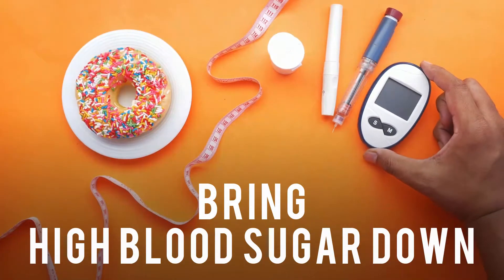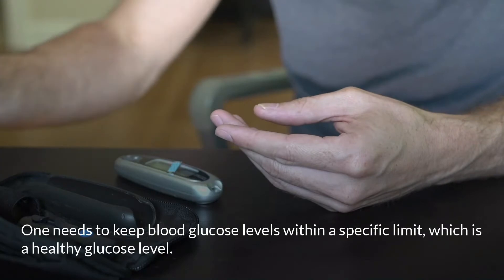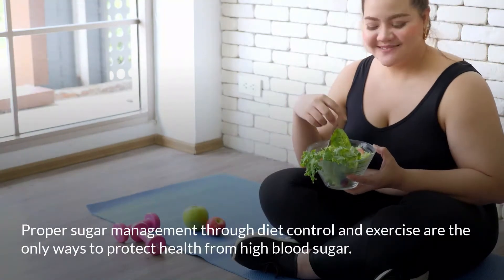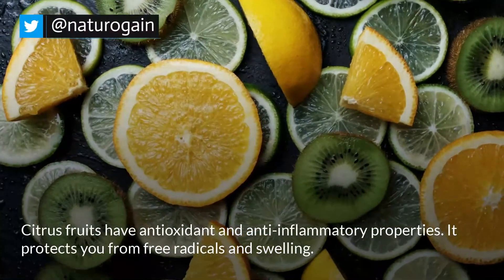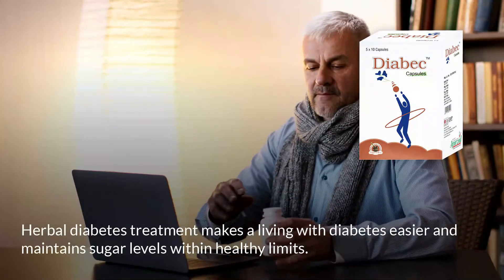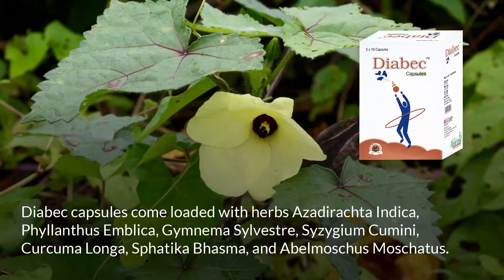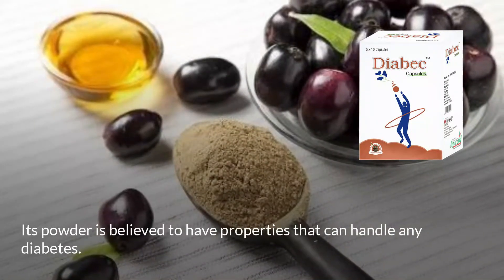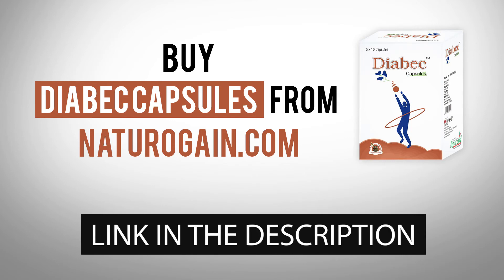How To Bring High Blood Sugar Down Control Diabetes Naturally at Home🩸💉🤦‍♂️🤷‍♂️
Manage Type 2 Diabetes🩸💉🤦‍♂️

Diabec capsules bring high blood sugar down and control diabetes naturally at home.

These herbs keep energy levels higher and suppress the side effects of disease efficiently.

Must Watch Health Videos:

Home Remedies That Lower Blood Sugar Quickly Diabetes Prevention Tips

Diabetes Mellitus Symptoms, Causes Treatment Control High Blood Sugar